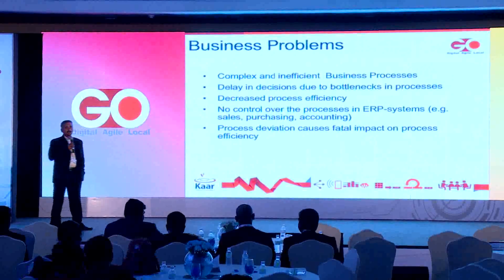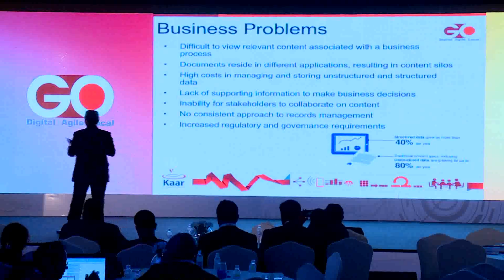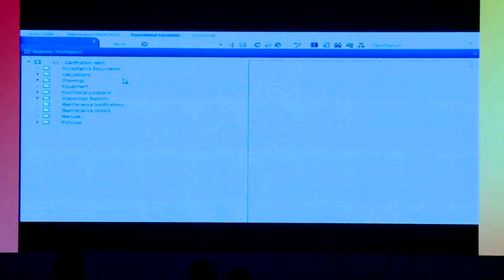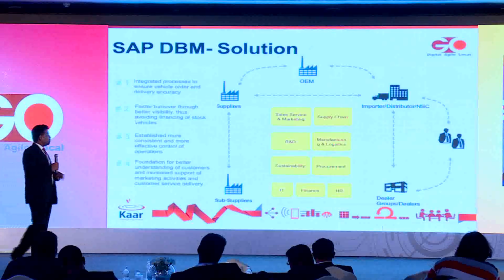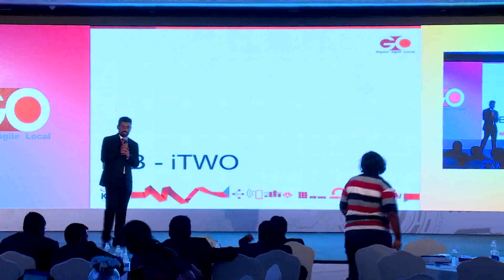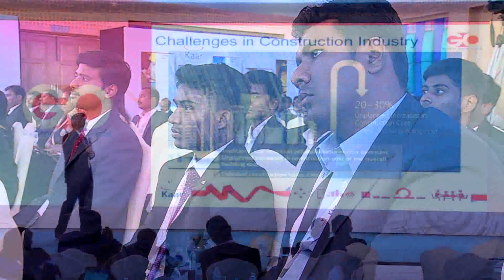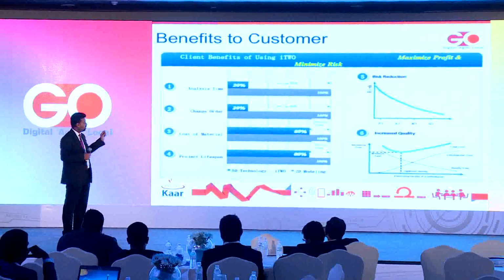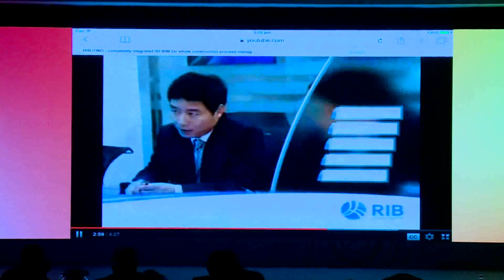Kaar ALM 2015 - Session on Celonis, OpenText, DBM & RIB